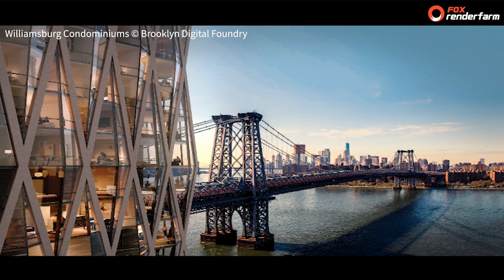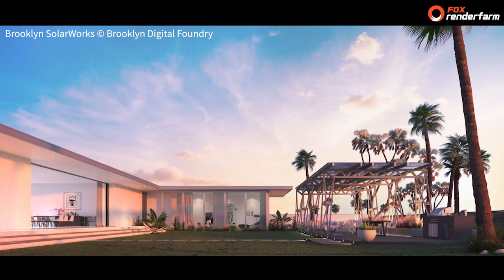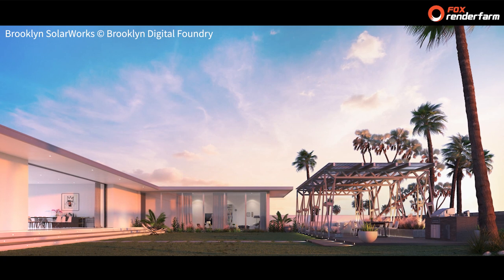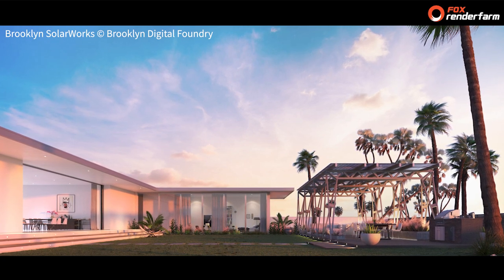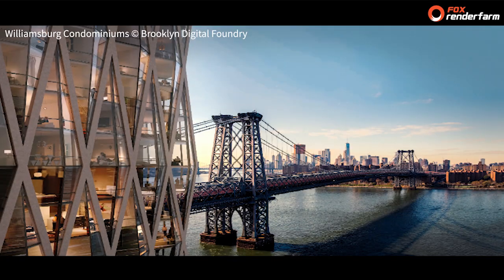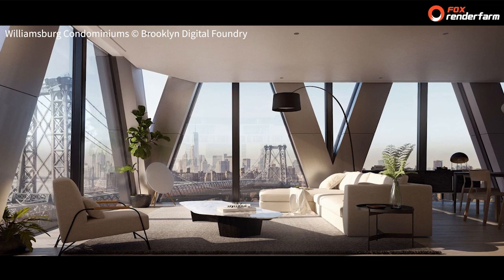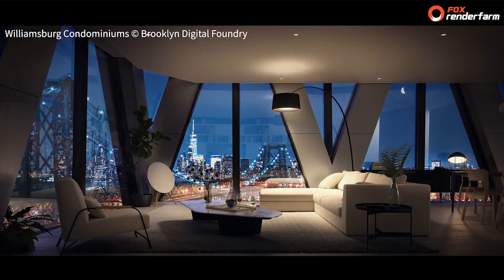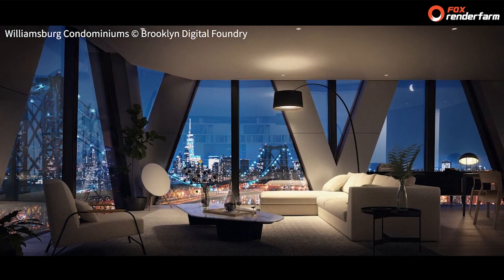Exploring the Success behind Brooklyn Digital Foundry’s Viz Pro of the Year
Brooklyn Digital Foundry is a full-service creative agency renowned for its cutting-edge work spanning across a wide range of industries. Their exceptional talent and innovative approach have recently earned them the title of "Viz Pro of the Year" at the highly acclaimed CGarchitect 3D Awards with their work “Williamsburg Condominiums”.

Fox Renderfarm as the industry's top cloud rendering service provider and leading render farm is honored to interview John Szot, who is one of the founding partners and creative directors at Brooklyn Digital Foundry